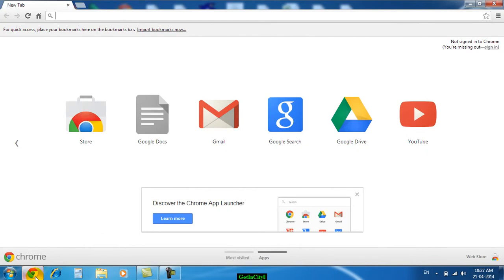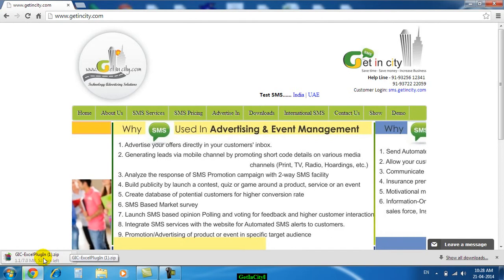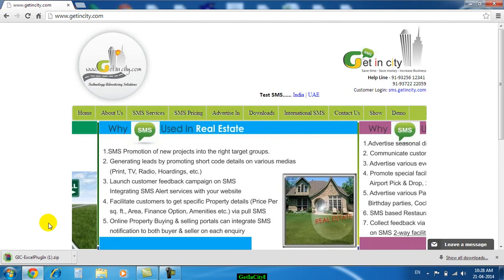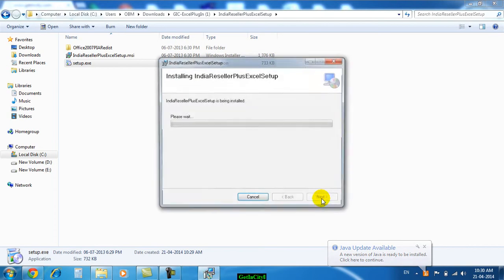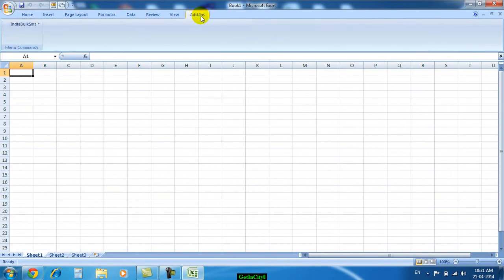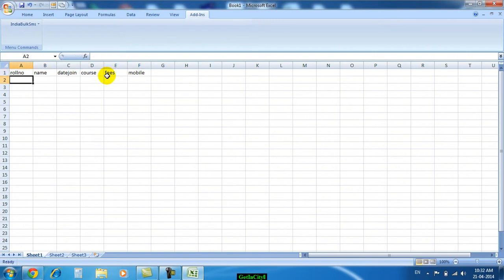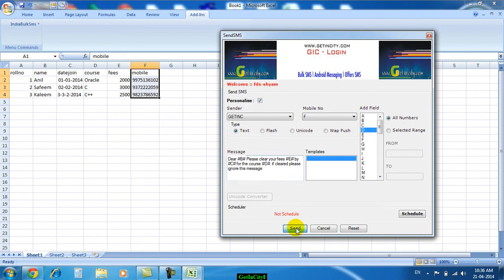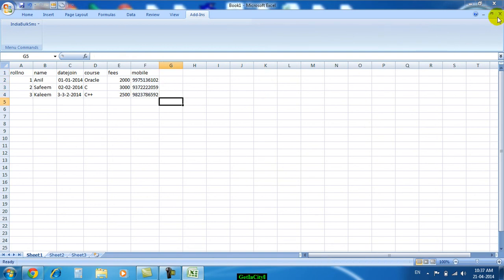How to Send SMS Using Excel Software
Add SMS Feature in your excel software so that you can send rows information in a SMS. Best for schools to send fees reminder, absent remarks. Best for Share Traders sending SMS in groups.